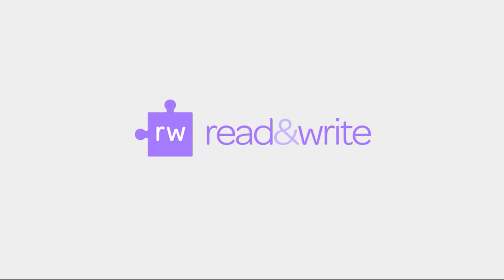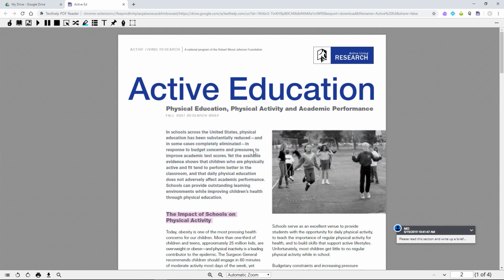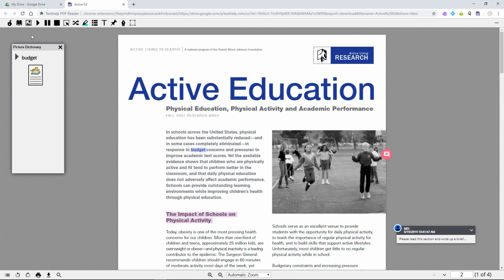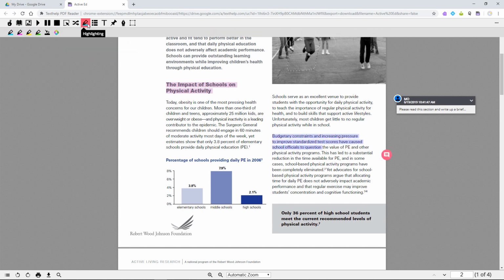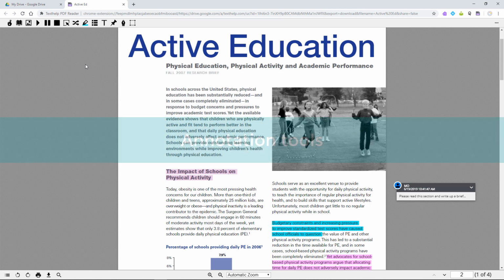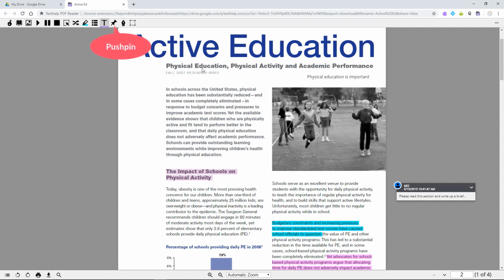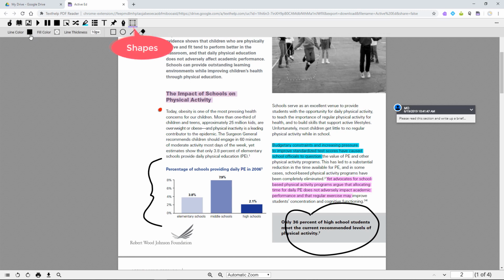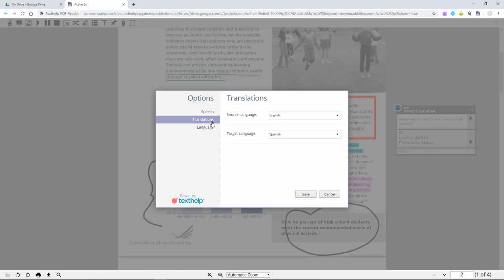Read&Write for Google Chrome™ - PDF Reader in G Suite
This video demonstrates how to use the Read&Write PDF Reader in G Suite.